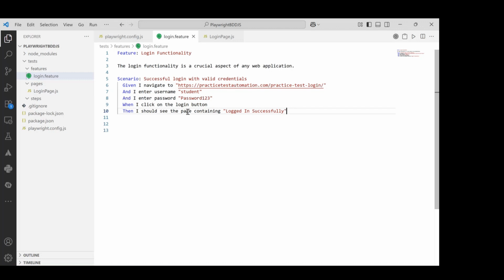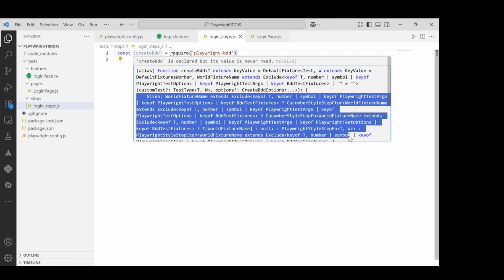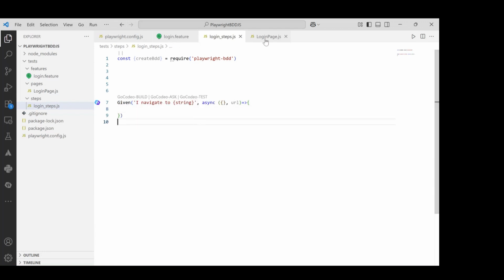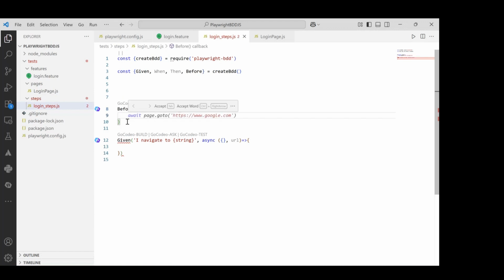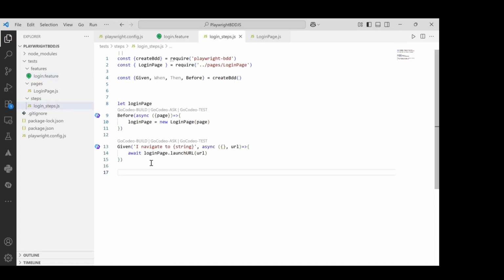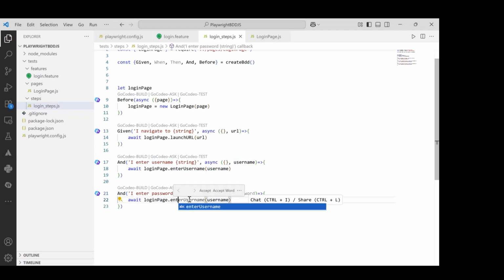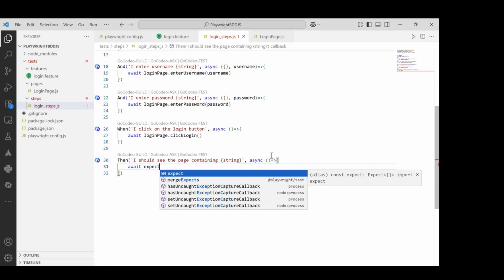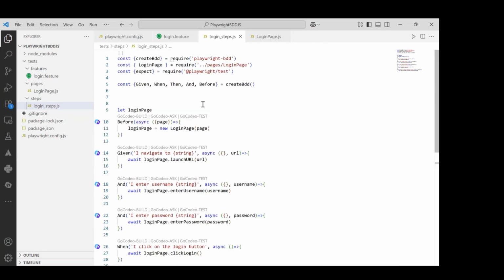#3 - How to create feature file and page layer using Playwright - JS and BDD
In this video, we demonstrate how to implement a clean and maintainable BDD test structure using Playwright with JavaScript and Cucumber.

You’ll learn how to:
1. Create and organize feature files using Gherkin syntax
2. Build a Page Object Layer to keep locators and actions modular